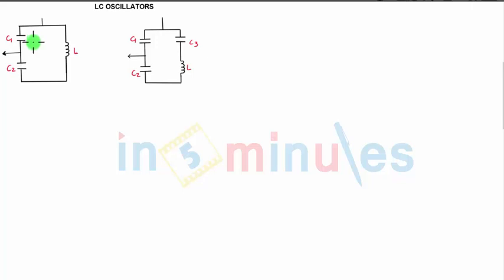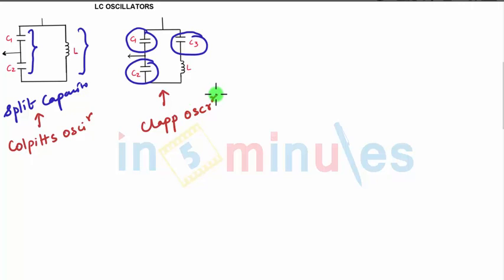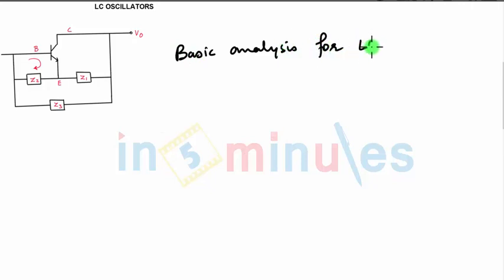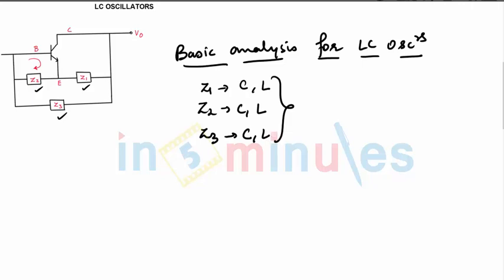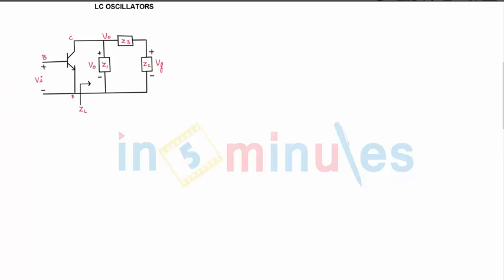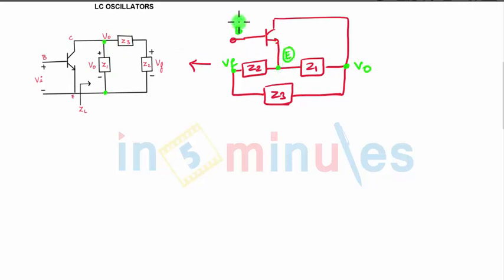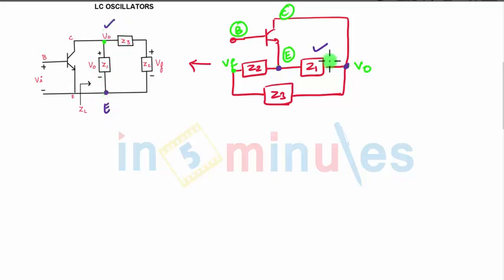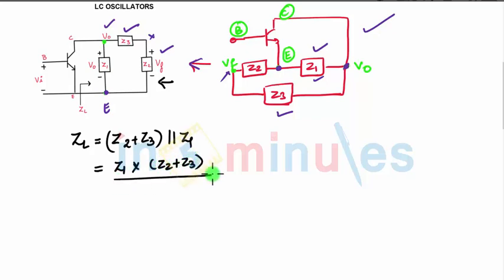M5 | 19 | Basics of LC Oscillators (Part 2)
It shows the working,equation for frequency based on the conditions for oscillations of  LC Oscillator.

Pre - Requisite -